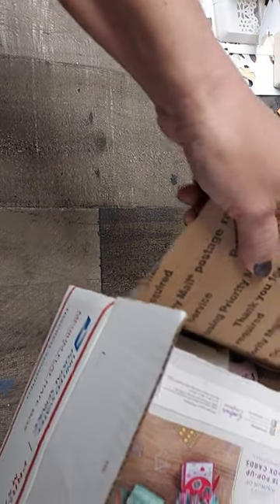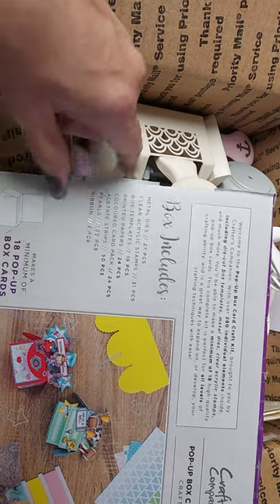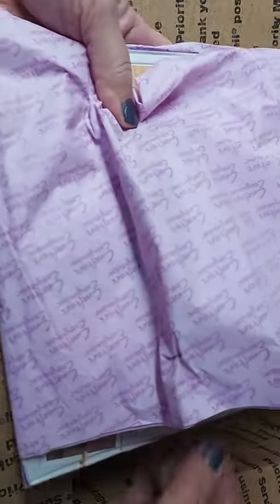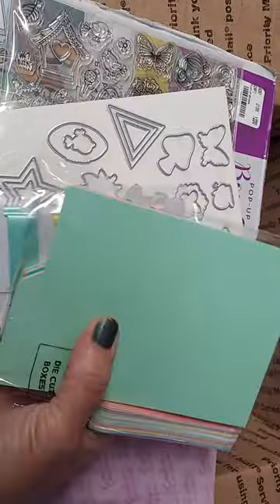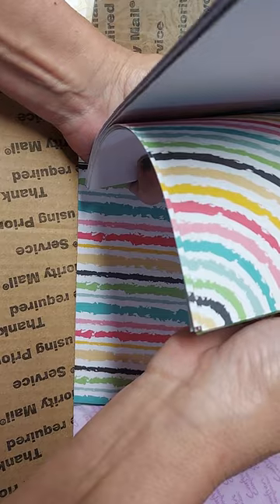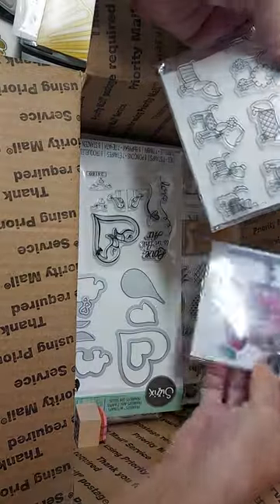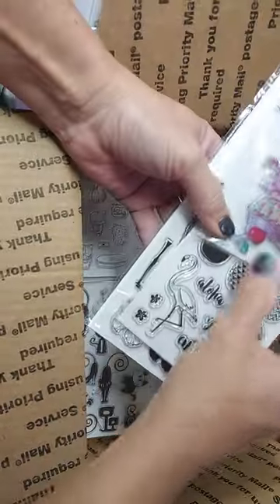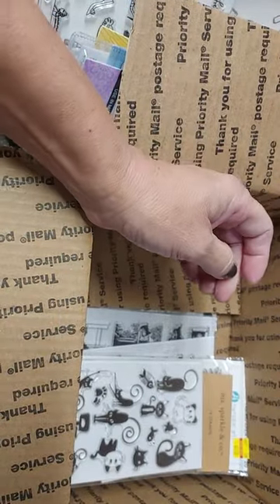craft metal dies, cling stamps and pop box card kit, Destash.(SOLD)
United States only.
$45 shipped.